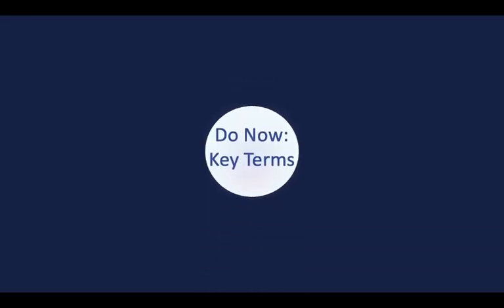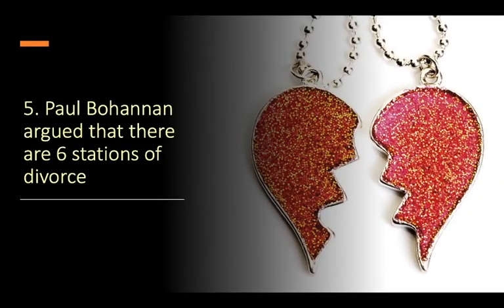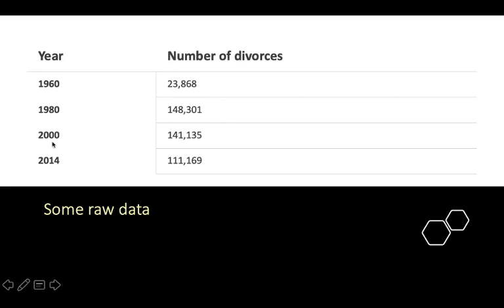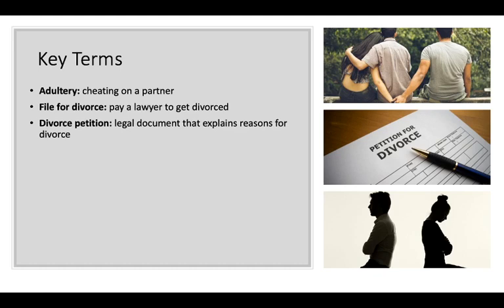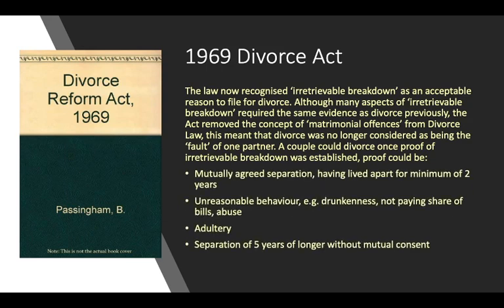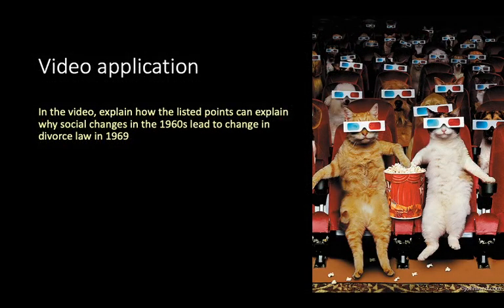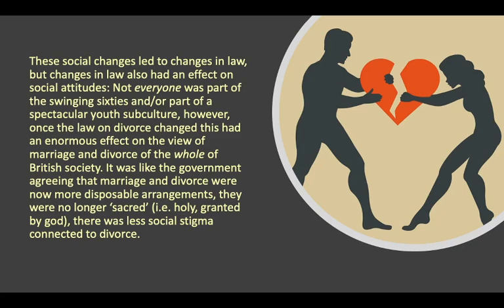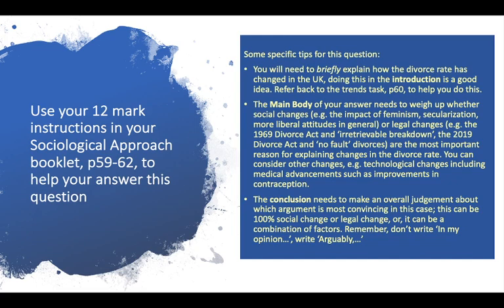Families - Lesson 12: Changing Rates of Divorce. Sociology GCSE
Is divorce increasing or decreasing? What did divorce look like throughout history? How did the law change?

In this video, we examine how divorce changed over time and what that tells us about the attitudes of society.